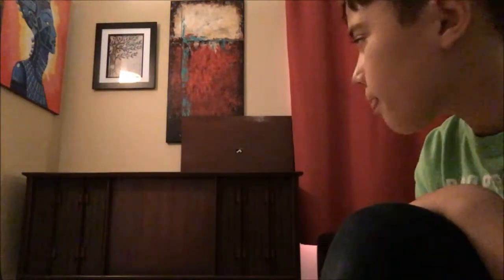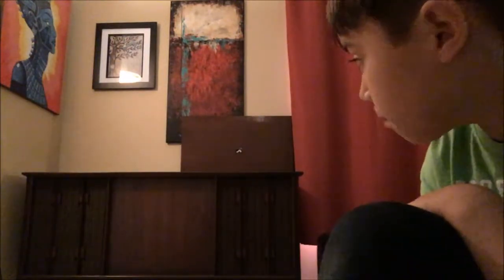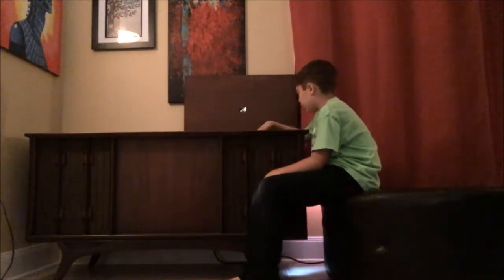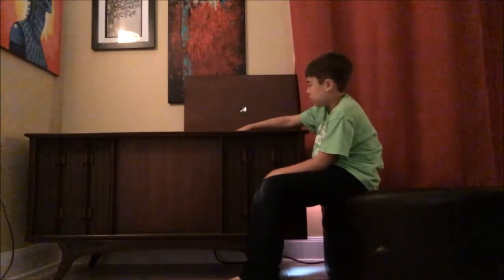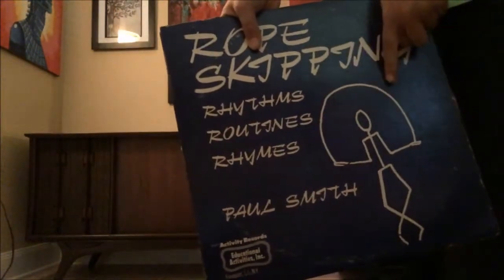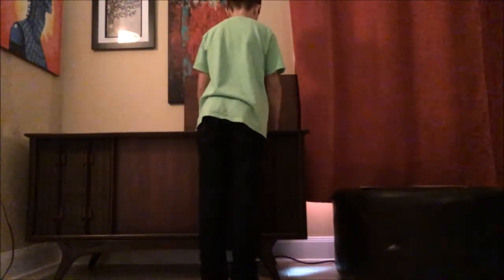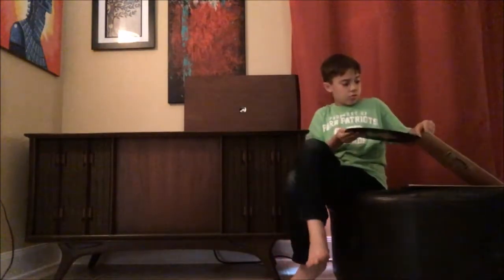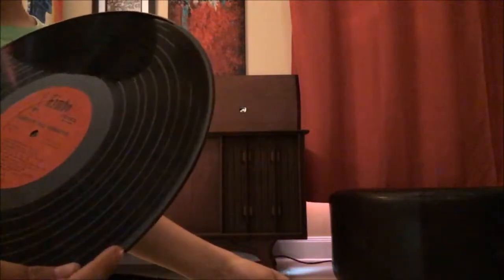1950s record stereo UPGREADED stereo